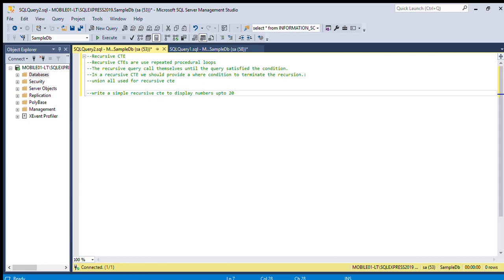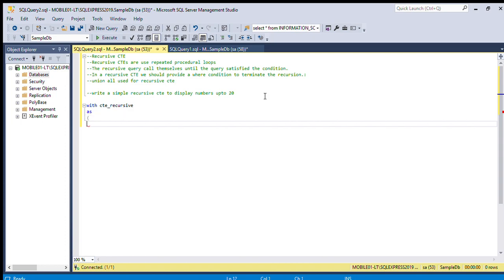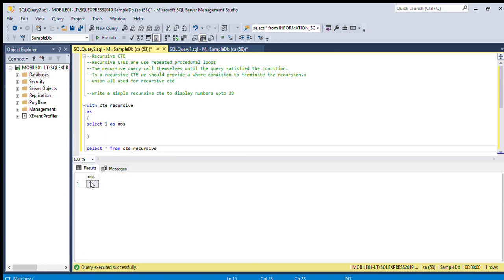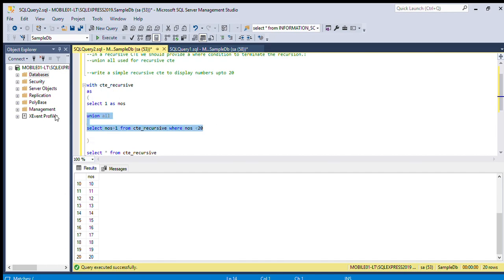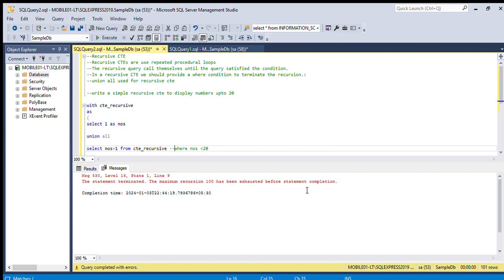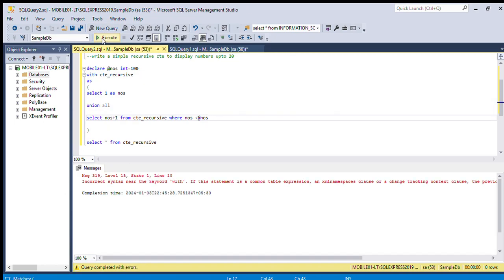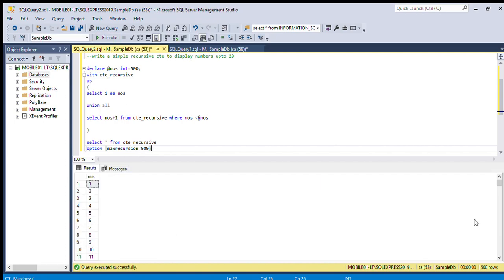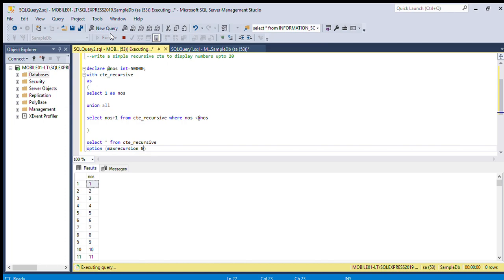Recursive CTE in sql.| Recursive Common Table Expression in sql|CTE Basics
Recursive CTE Basics,How to use Recursive cte,How to use Recursive common table expressions,
Basics of common table expressions.

Discover the wonders of Recursive CTE (Common Table Expression) in SQL through this captivating YouTube video. Recursive CTEs provide a mechanism to handle recursive queries, making it easier to work with hierarchical data structures. Join us as we unravel the intricacies of Recursive CTEs, learn about their syntax, and witness their practical implementation in SQL. Expand your knowledge and elevate your SQL skills with this enlightening video.

create a stored procedure in sql server management studio,
stored procedure in sql server javatpoint,